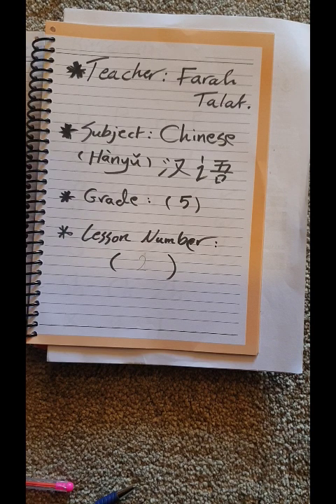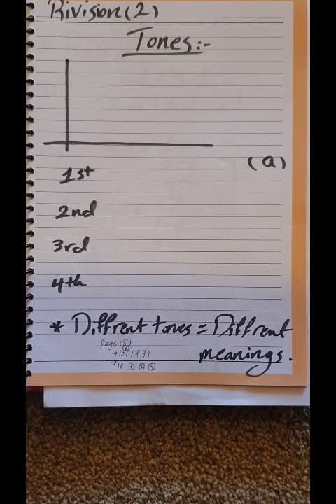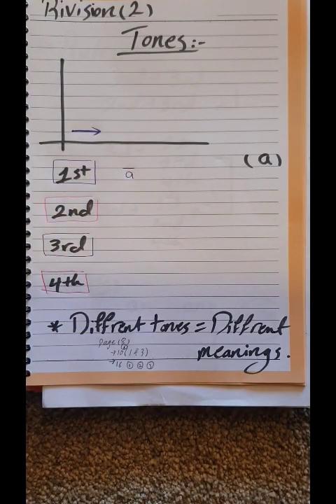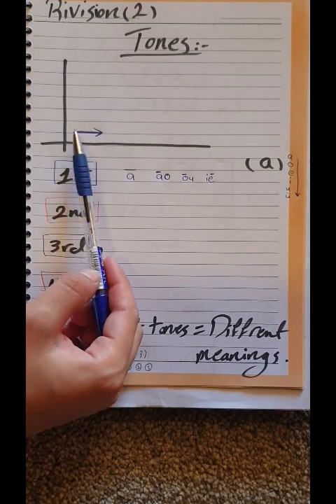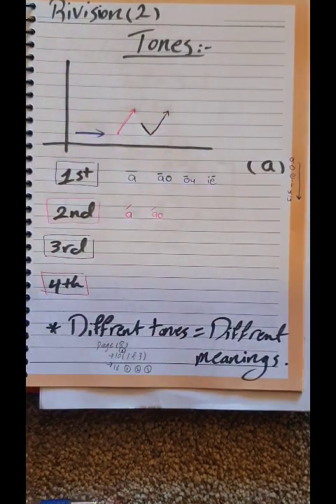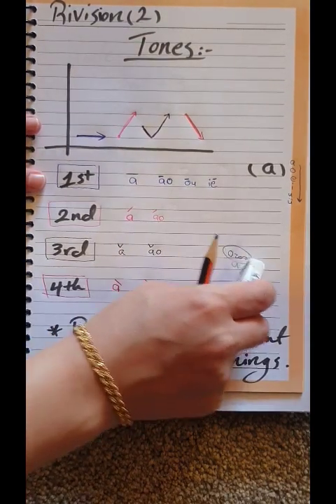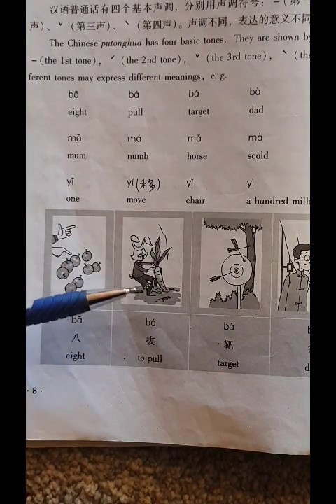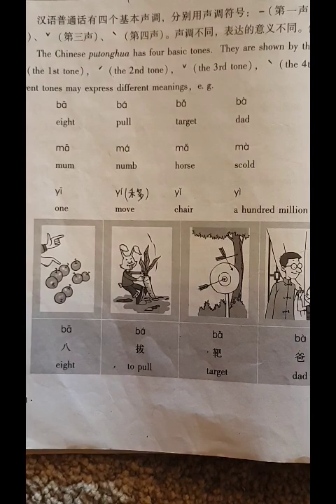Chinese lesson #2 (Grade 5)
Revision 2 tones.